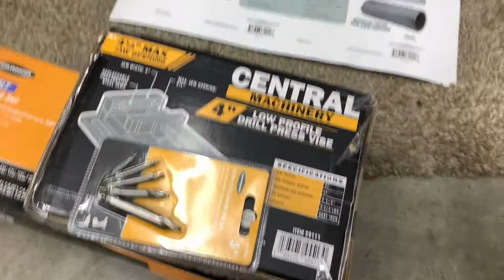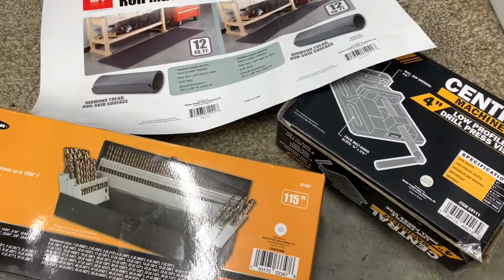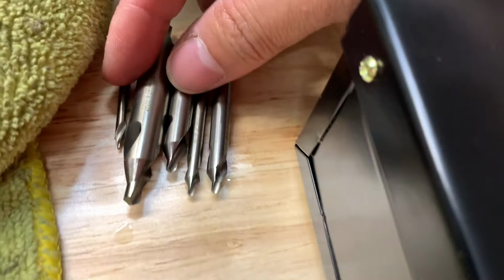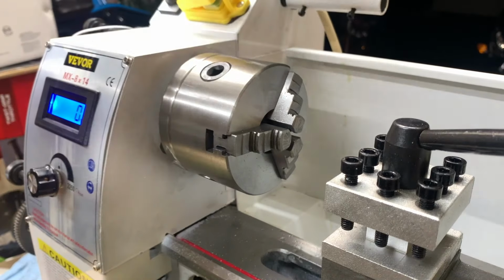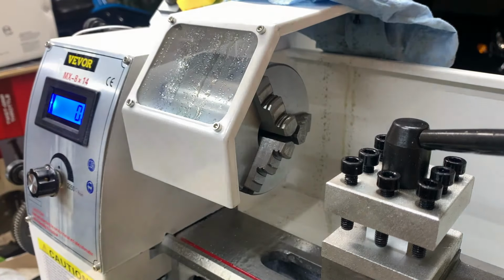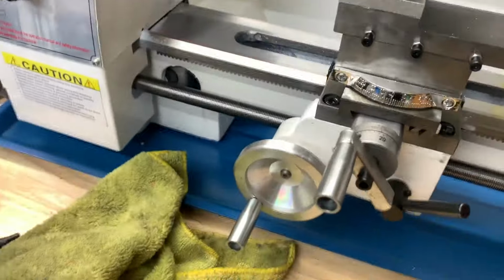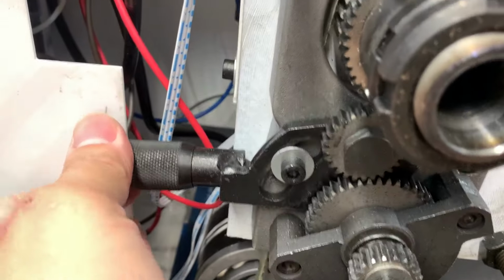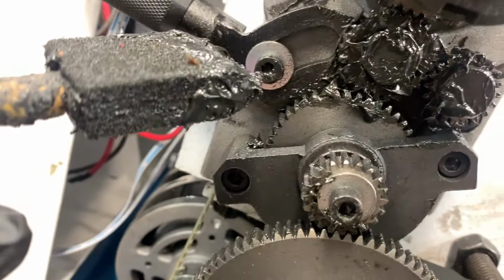Mini Lathe Accessories and Fixes (Vevor 8x14" 2250rpm 650w) | Part 2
In this video, we explore a few accessories that we find handy for our specific use of this lathe. Additionally, we discuss potential challenges you might face when setting up the Vevor 8x14 mini lathe.